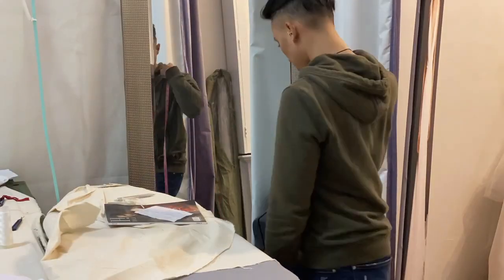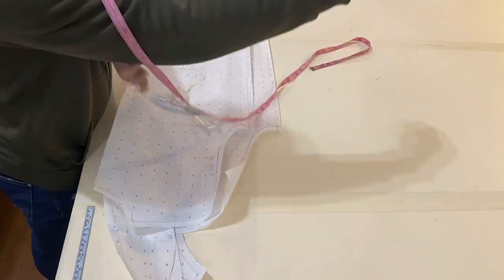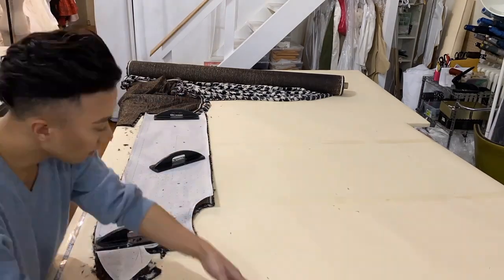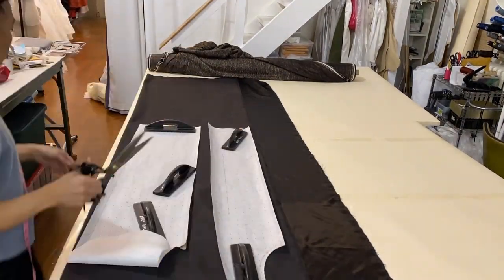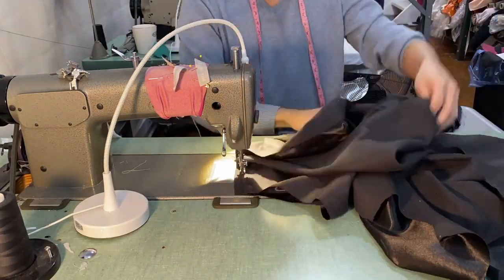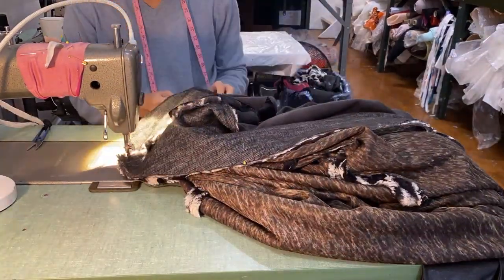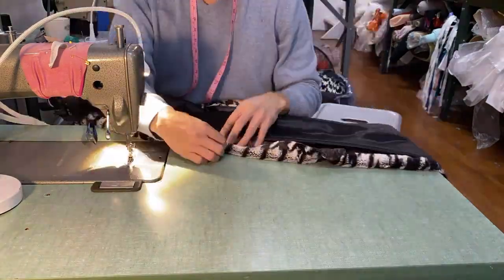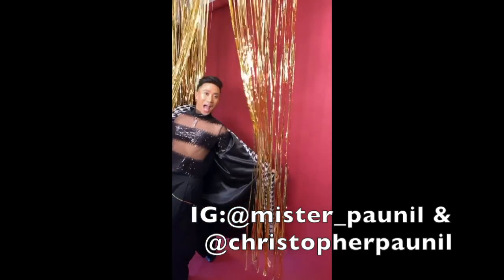Chanel-Inspired Faux Fur Houndstooth Coat in Under 4 Hours!!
Hi Everyone!

Today I'm going to show you the process of how I made a faux fur houndstooth coat in under 4 hours.

I found this fabric one day with the intention of making a coat, and then I realized Chanel had already made one.  So I used that as inspiration to create a similar look.  I hope you like it!